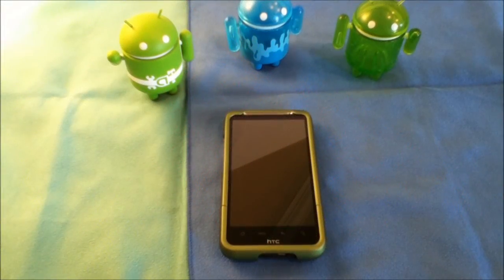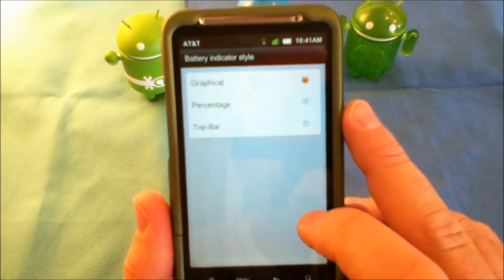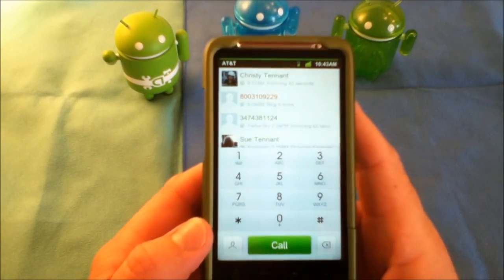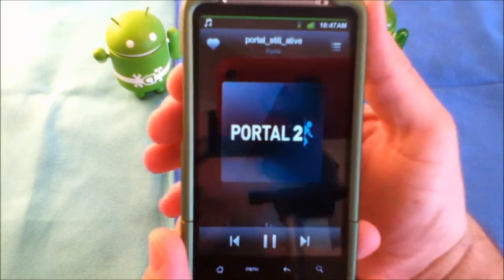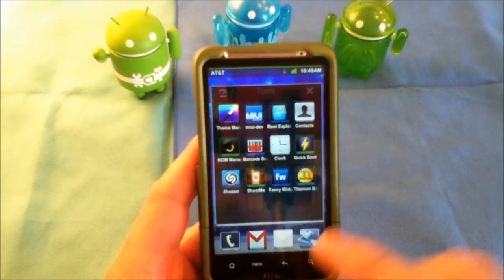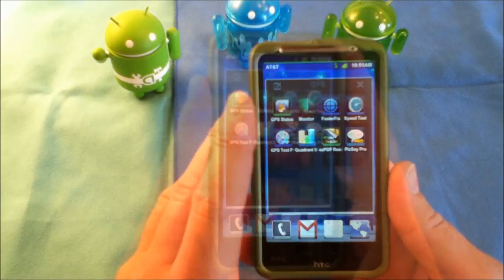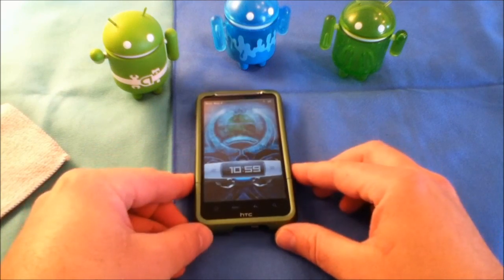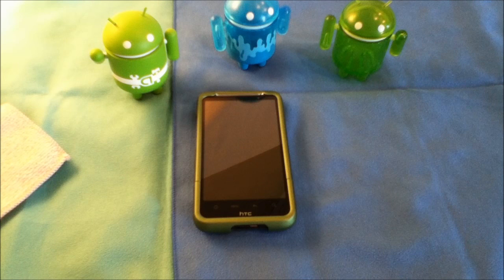2.3.3 MIUI ROM for HTC inspire 4g / desire HD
Video review of the MIUI ROM for the HTC Inspire 4G / Desire HD